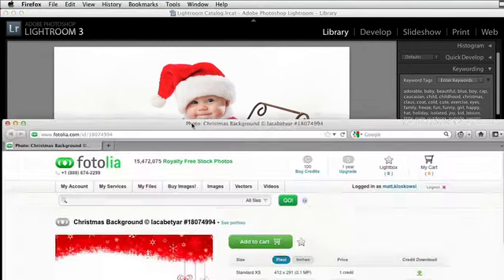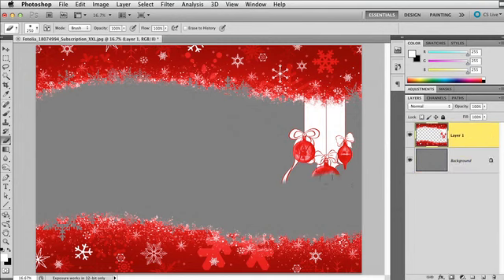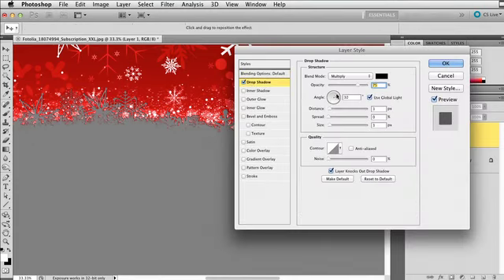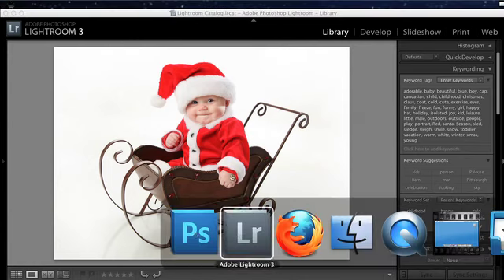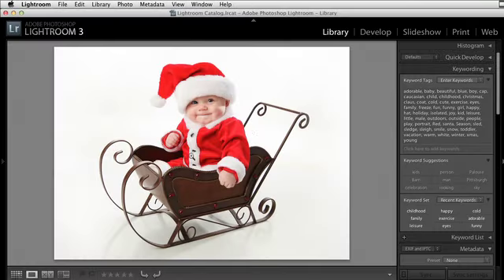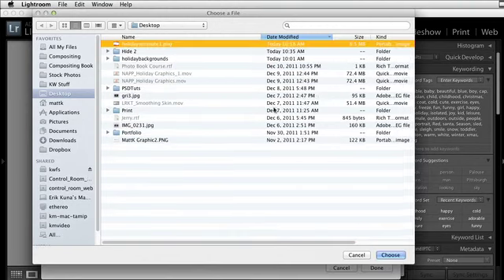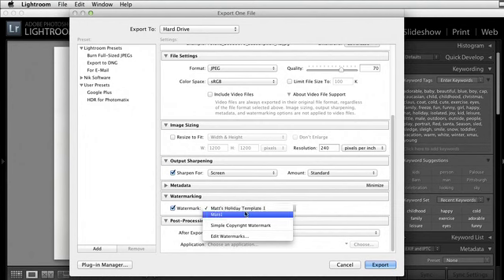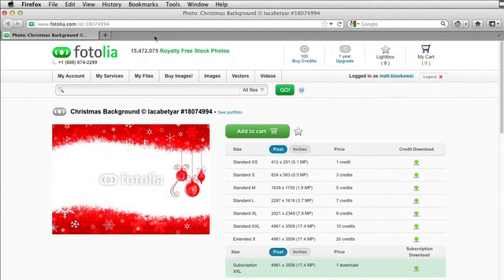Lightroom Killer Tips: Holiday Templates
I'm in the holiday spirit so I thought I'd do a video each day this week showcasing a way to use holiday graphics and templates inside Lightroom.